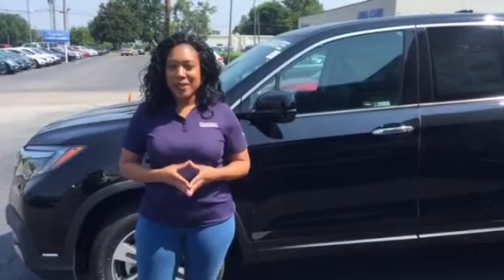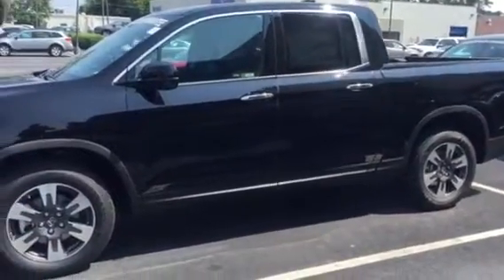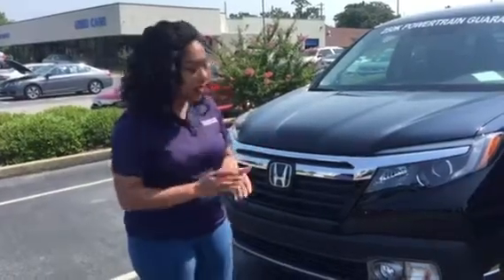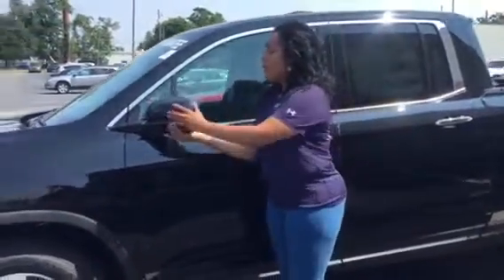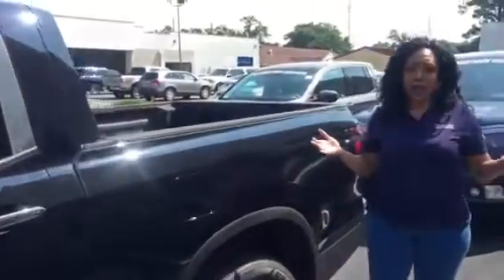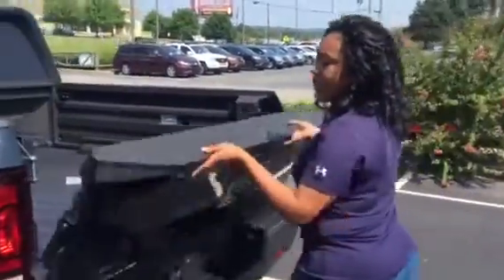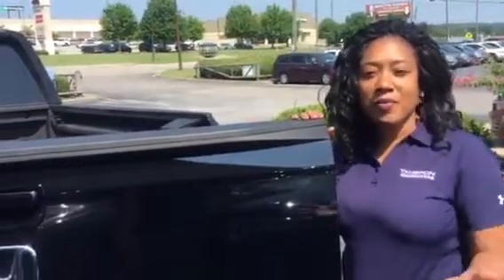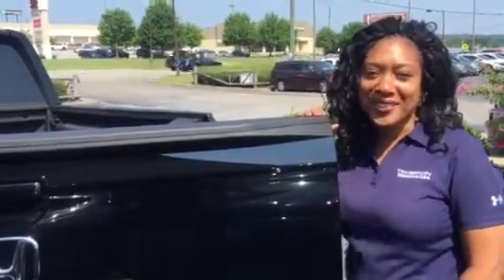2019 Honda Ridgeline RTL-E for Kevin from Mary Williams at Tameron Honda